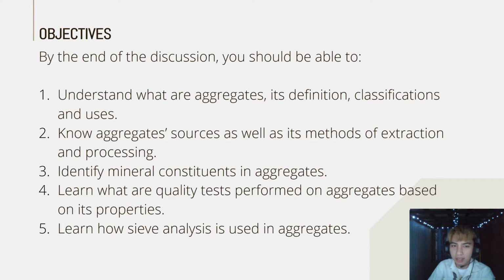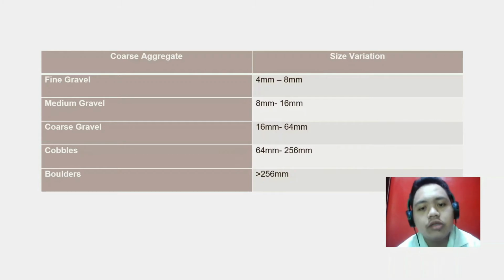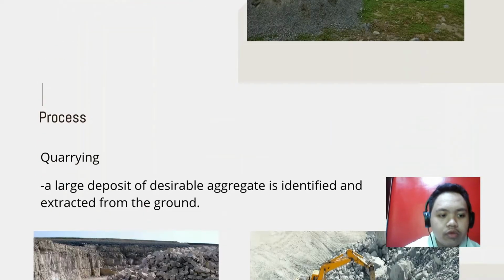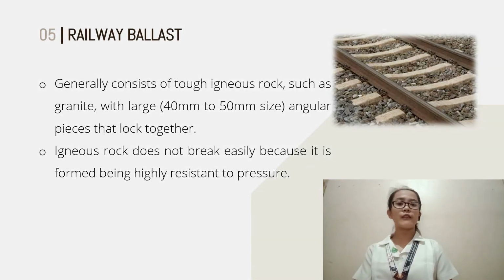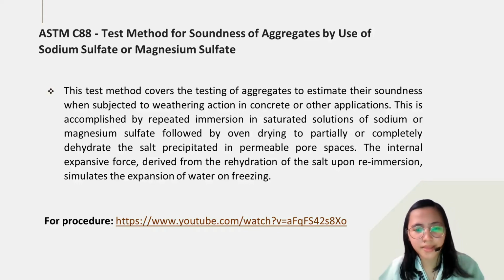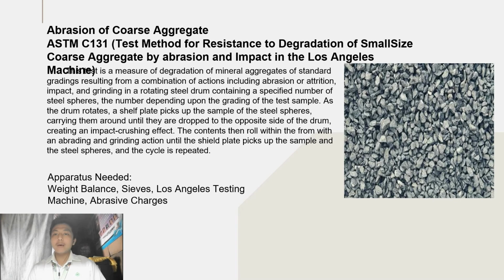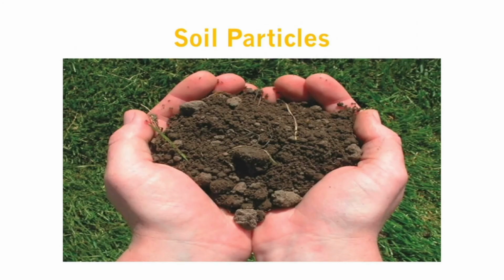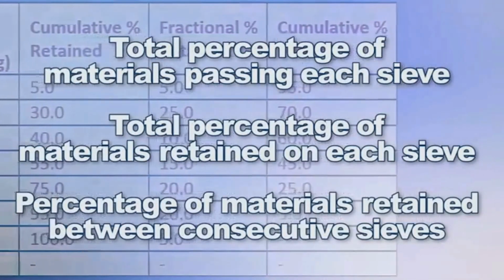CENG60 - Aggregates CE31